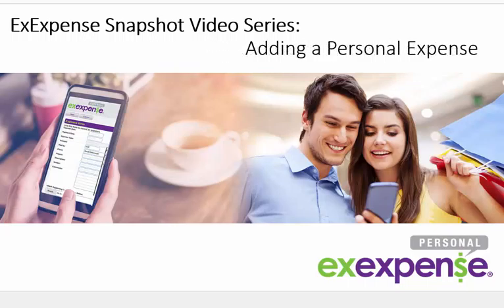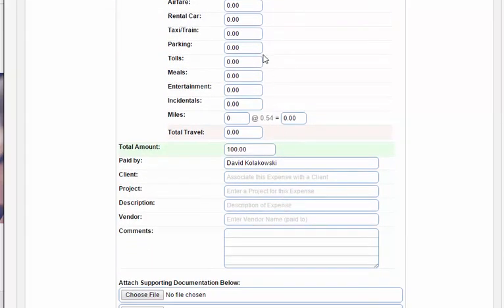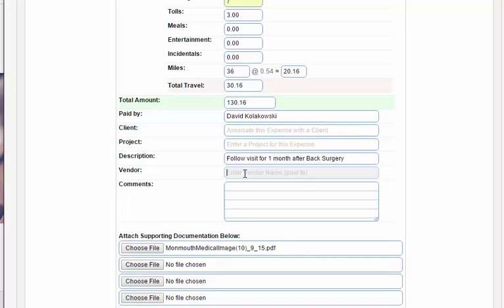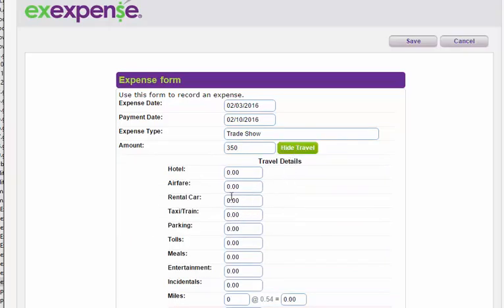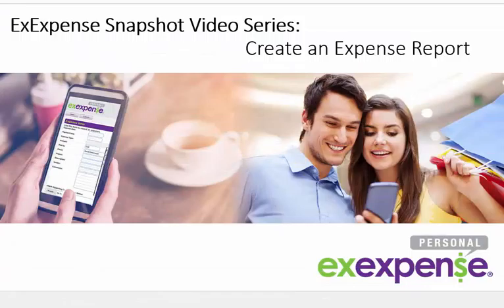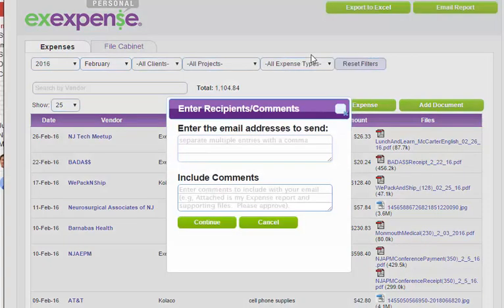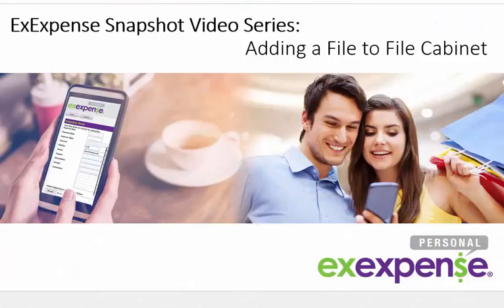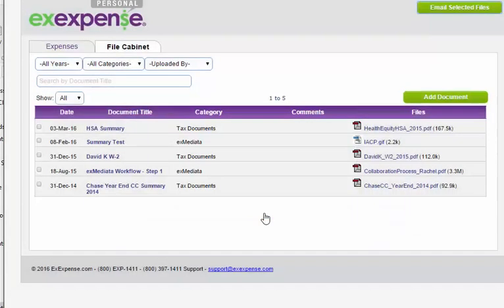ExExpense Personal Video Snapshop - Complete Overview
ExExpense is an application to organize personal and business expenses, generate Expense Reports and includes a file manager.